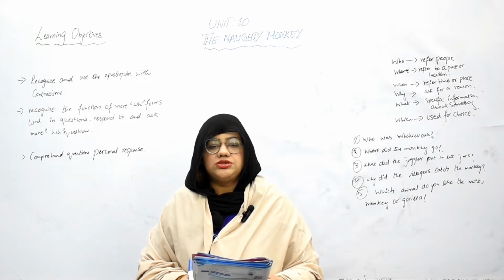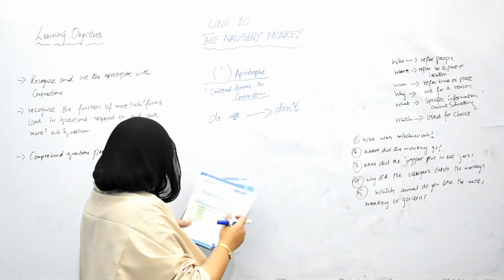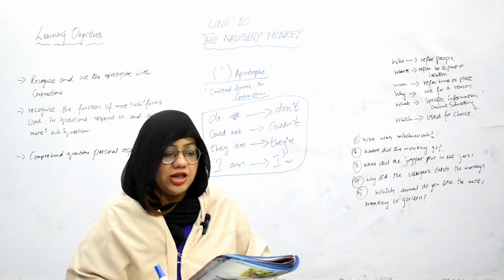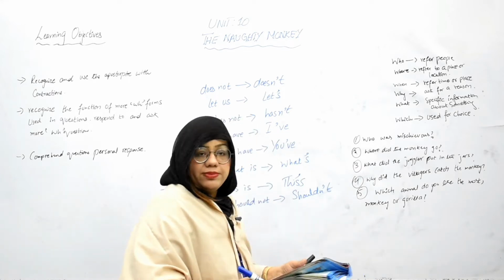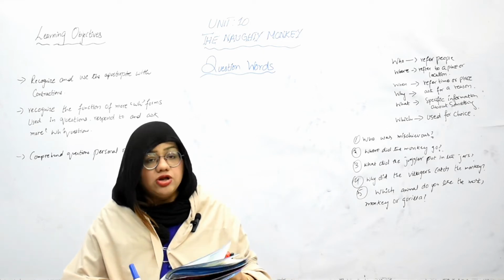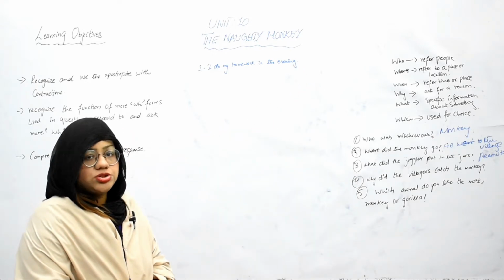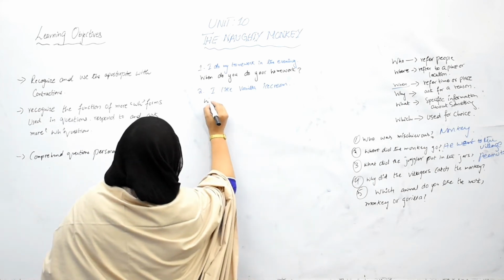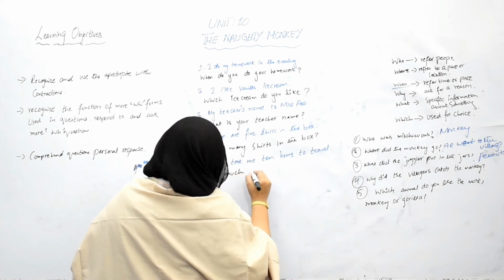Eng Grade 4 unit 10 V 5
The Naughty Monkey